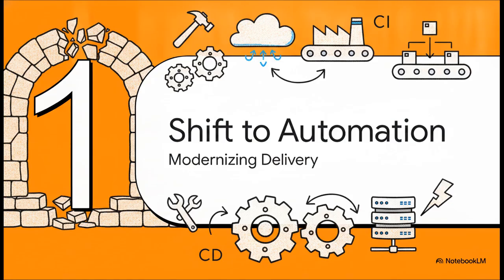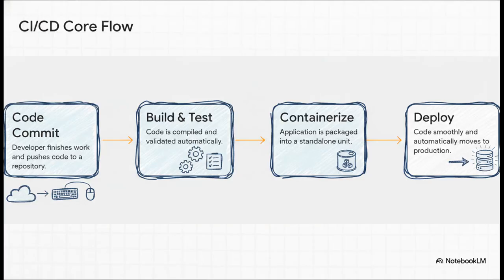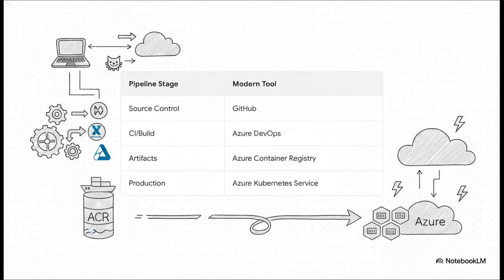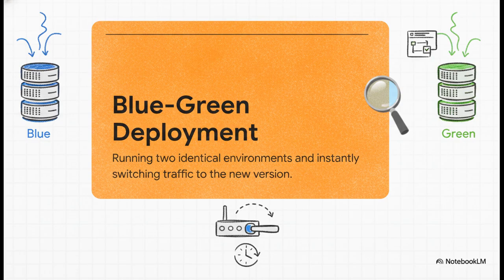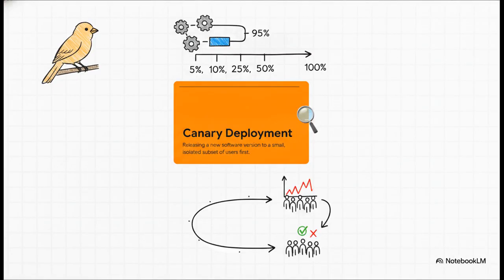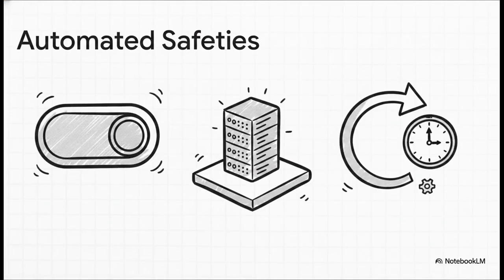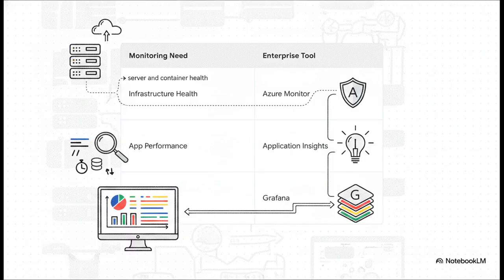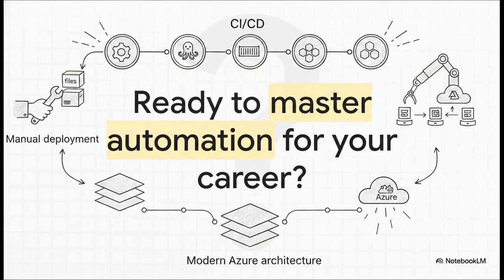Mastering Azure CI/CD Pipelines: From Zero to Production Deployment | i-TechSphere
Learn how to build and configure an Azure CI/CD pipeline step-by-step! In this video, we cover everything you need to automate your build and deployment process to Azure efficiently and securely.

🕒 Timestamps / Video Chapters:
0:00 - Introduction to Azure CI/CD
0:45 - Prerequisites & Setup
2:10 - Setting up the CI Build Pipeline
4:30 - Configuring the CD Release Pipeline
6:15 - Deploying to Azure App Service / Environment
7:50 - Verification & Best Practices
8:35 - Summary & Next Steps

💡 What You Will Learn in This Video:
✅ What CI/CD (Continuous Integration & Continuous Deployment) means in Azure.
✅ How to configure automated build triggers and deployment gates.
✅ Setting up service connections and environment variables safely.
✅ Best practices for managing deployment pipelines in production.

🔗 Helpful Links & Resources:
• Code Repository / Demo Setup: [Insert GitHub Repo Link Here]